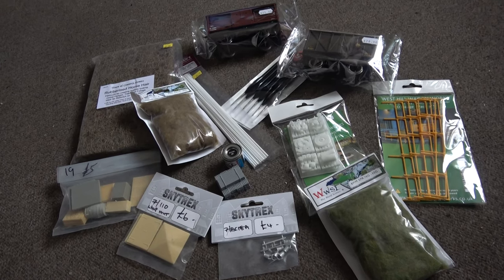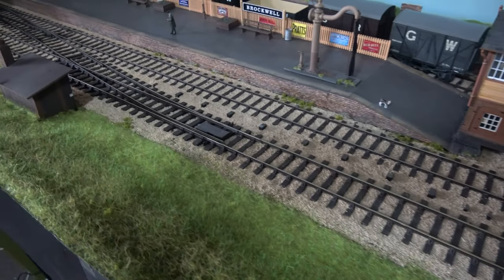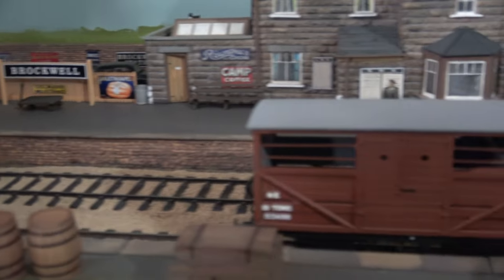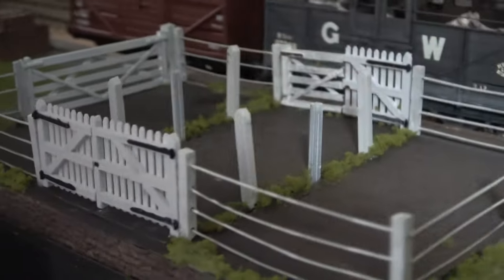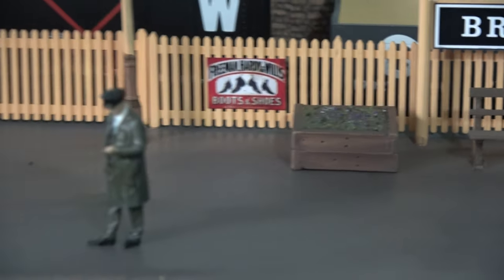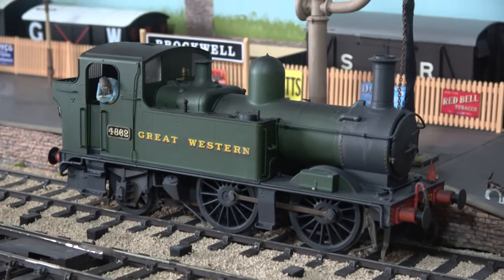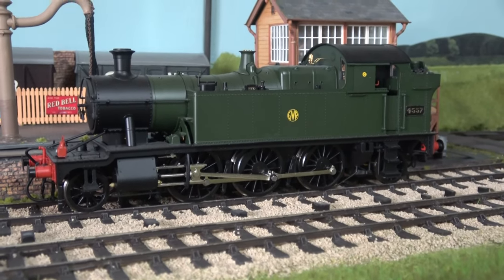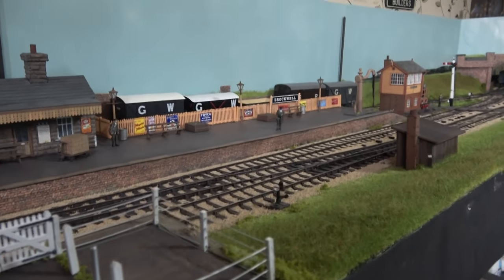BROCKWELL O Gauge station update FEB 23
Progress on my home O gauge layout BROCKWELL a GWR branch terminus.
Ballasting and grass as well as some lighting added since last time Also starting on my O gauge diesel depot as a second project.